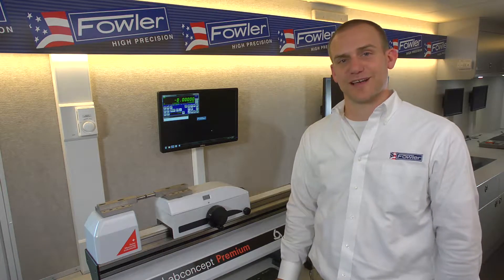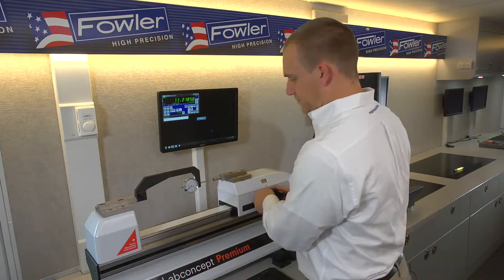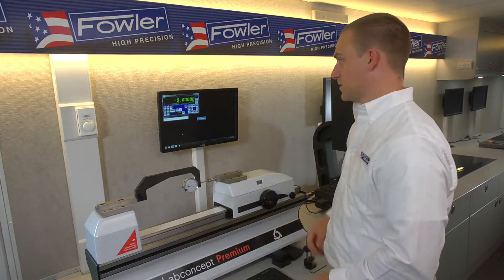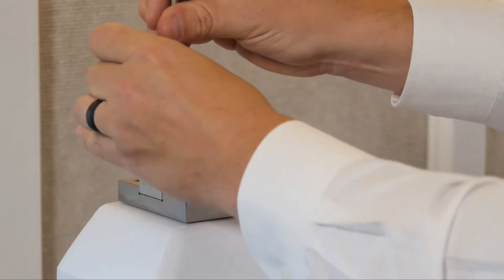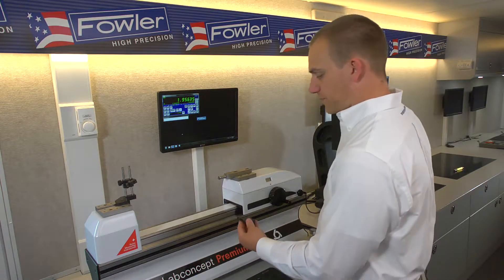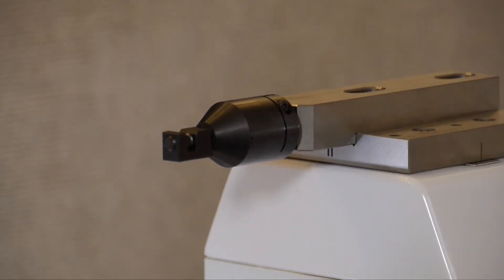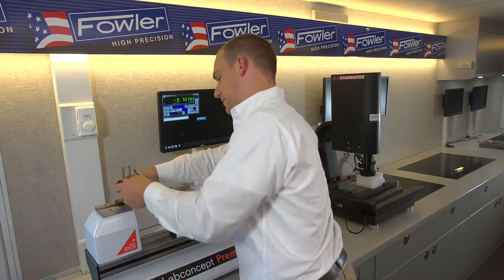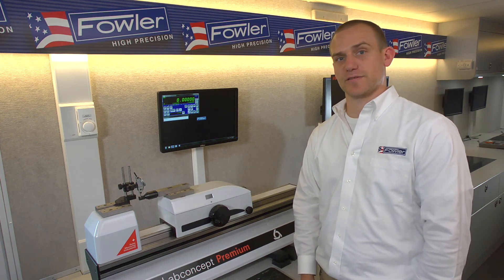Fowler Trimos Labconcept Premium: Dial and Test Indicators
Learn how to set up Dial and Test indicators on the  Labconcept  Premium Universal Length Measuring Instrument